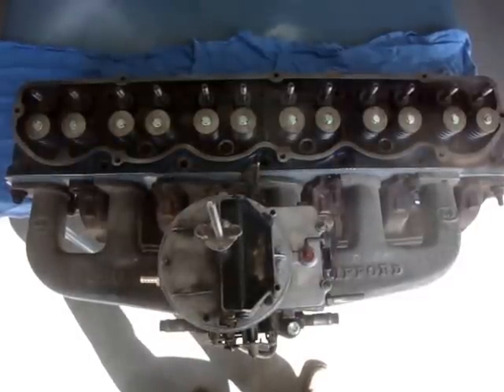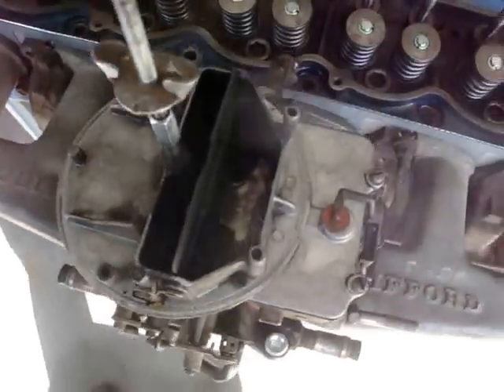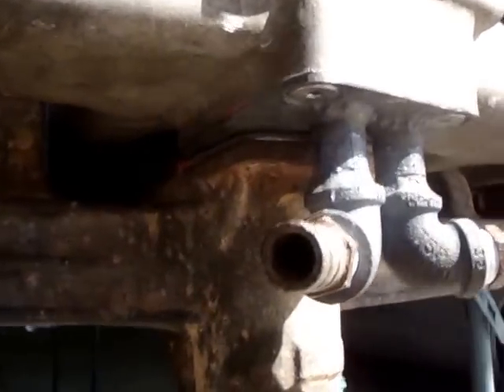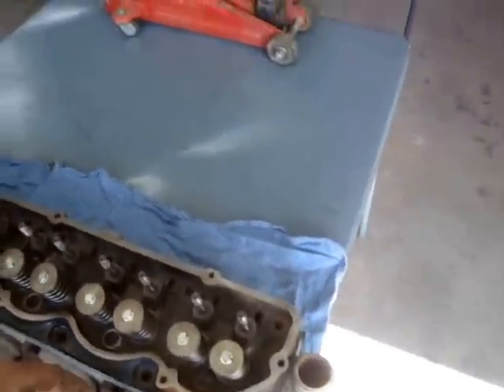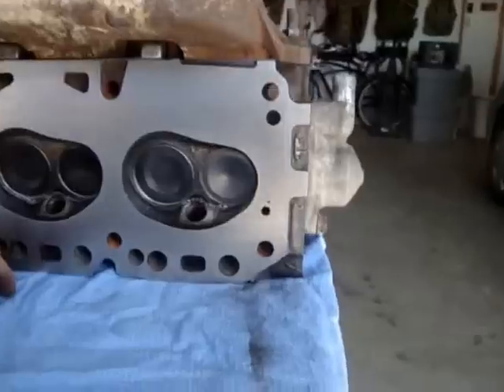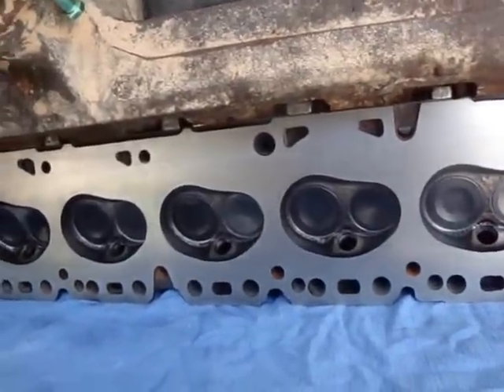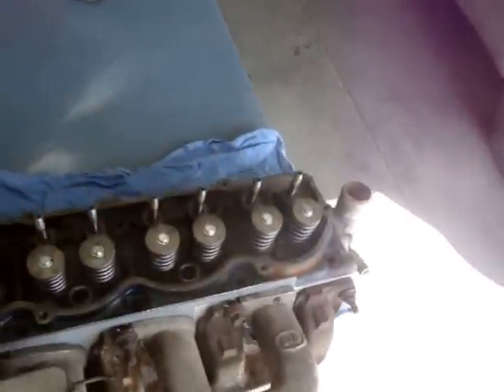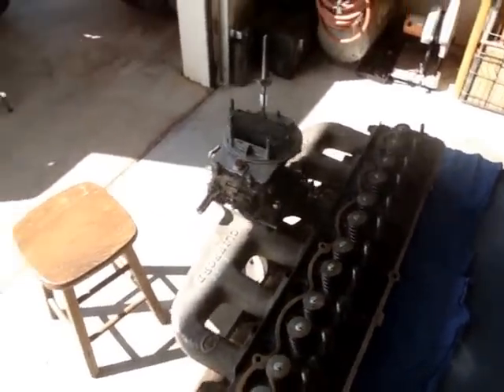Ford 300 engine buildup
This is a description of the buildup of my ford 300 engine.  My goal is to increase the air flow of the overall engine, not so much for mass airflow, but smooth airflow for overall power and tourque.  My hope is that i can get power similar to a stock ford FE block engine.(352, 360, 390)  I hope to get similar tourque, however I think it may be harder to match up with horse power.  We will see.